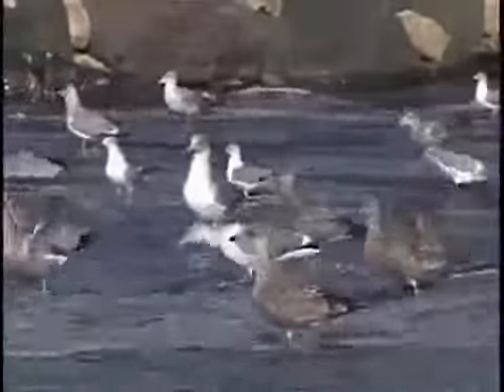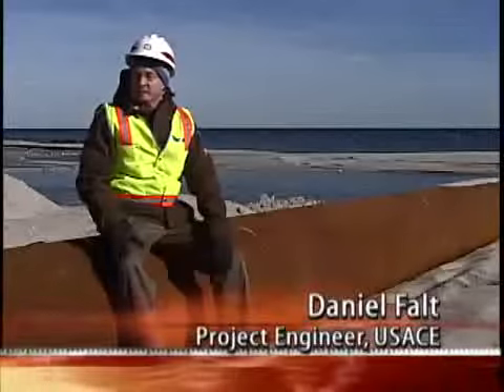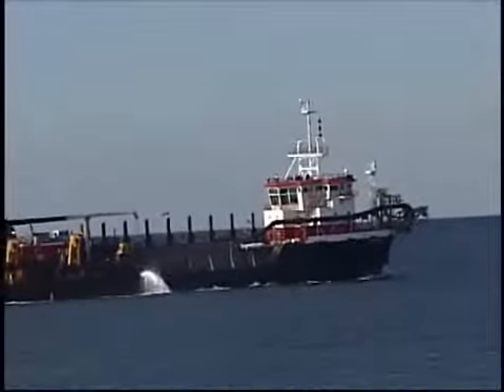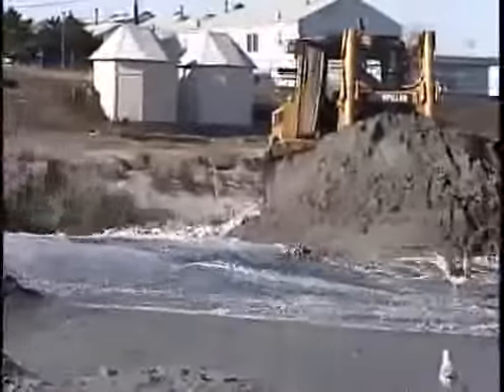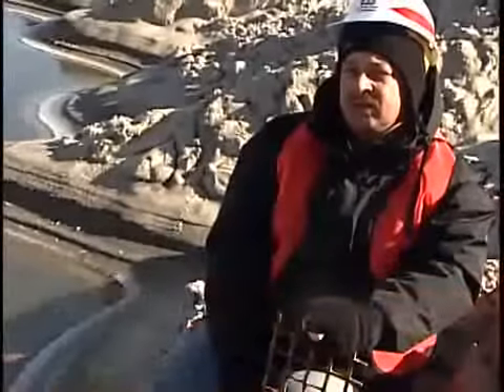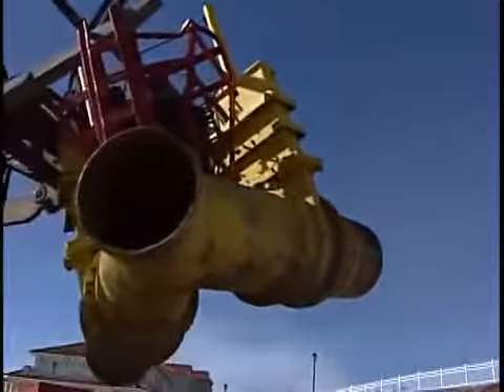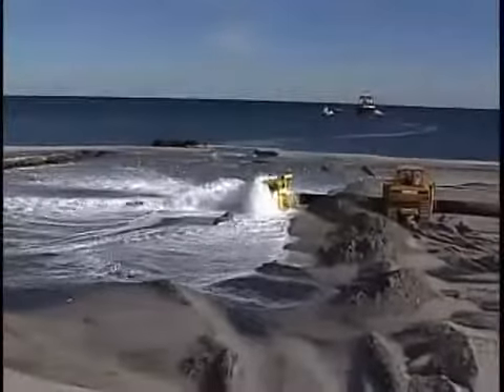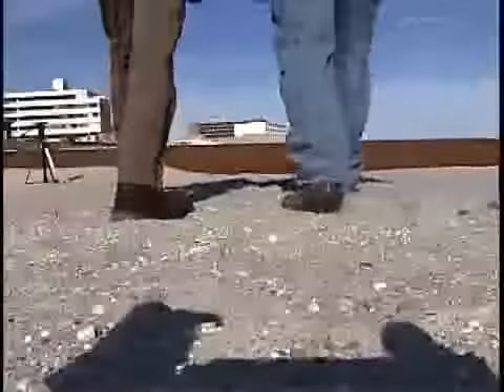BEACH BUILD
This is a video made in January 2009 New York District's most recent renourishment work at Long Branch Beach in New Jersey. The project placed approximately 700,000 cubic yards of sand as part of the coastal storm risk reduction project, which is primarily aimed at reducing coastal storm damage risks to the people, buildings and infrastructure in area.